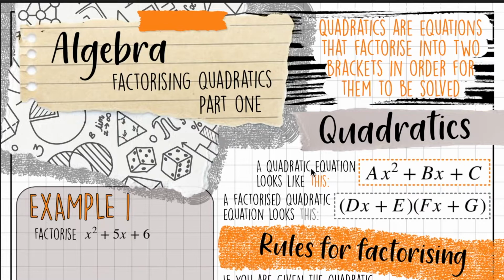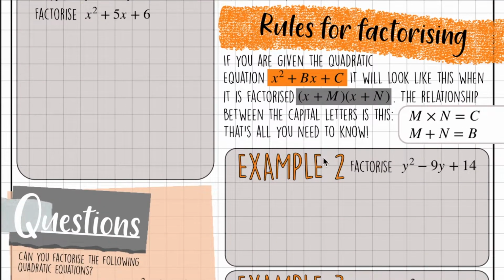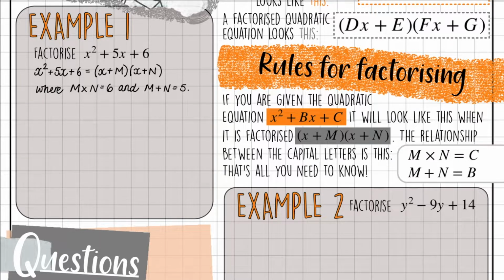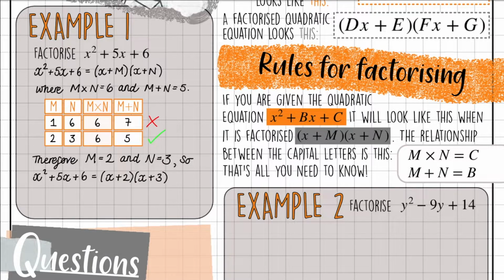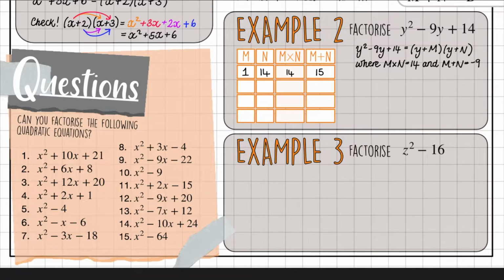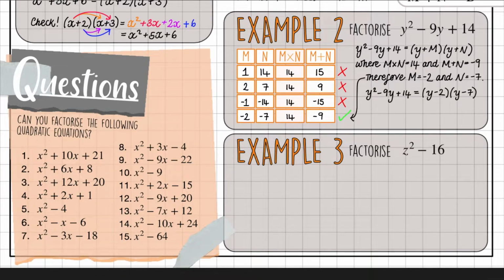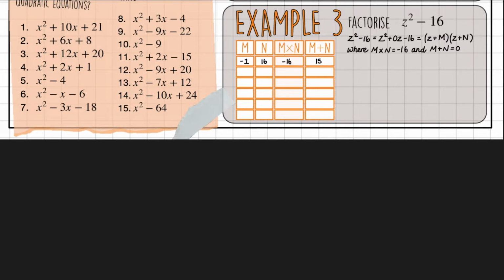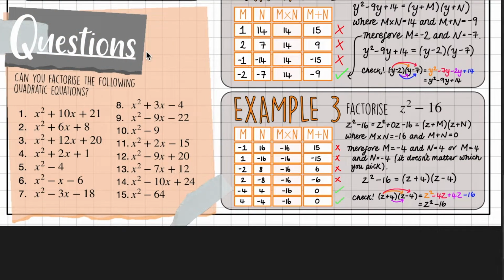GCSE (Years 10 & 11) Maths Help - Algebra Section 7.1 Factorising Quadratics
Alright everyone! This is the next Algebra section. I hope this video can be used as a form of online Mathematics class whilst schools are closed due to Covid-19 or for general revision/help in the future. I’m all ears when it comes to improving.

Chelsea